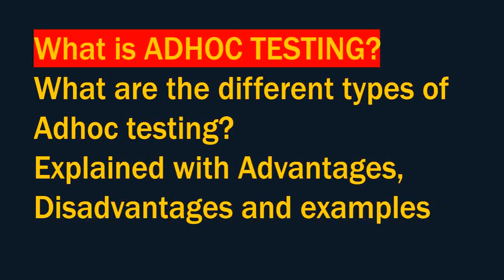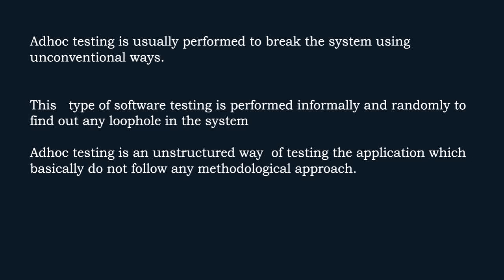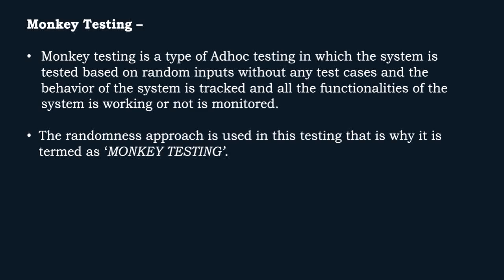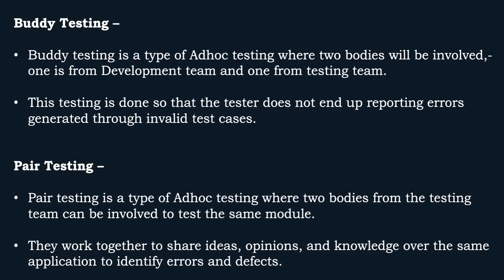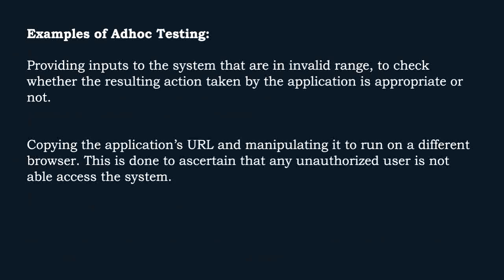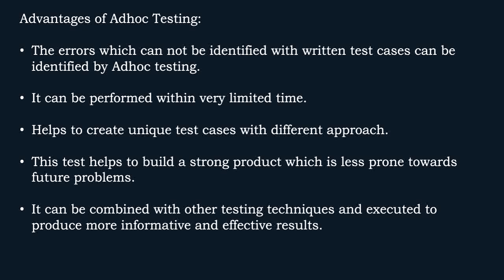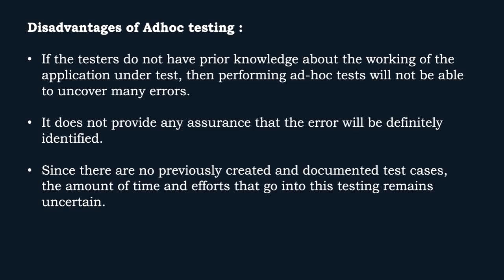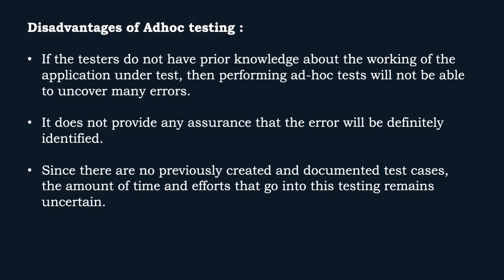What is adhoc testing? Different types of ADHOC testing explained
Why Adhoc testing is called as Unstructured testing?​
Different types of Adhoc testing
1. Monkey Testing​
2. Buddy Testing​
3.Pair Testing
Advantages of Adhoc Testing
Disadvantages of Adhoc testing